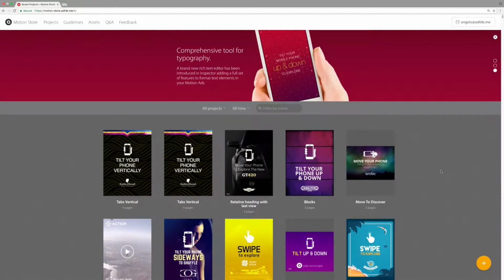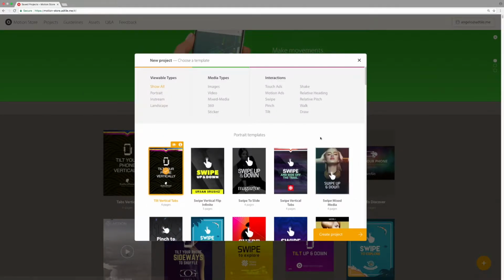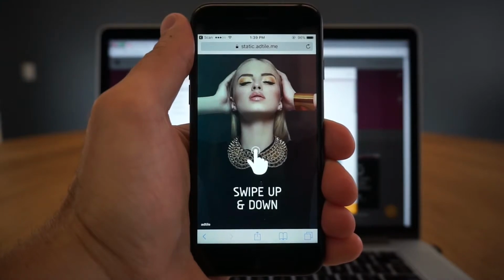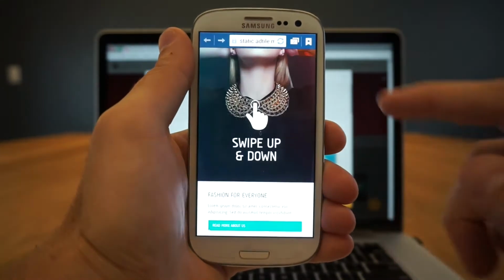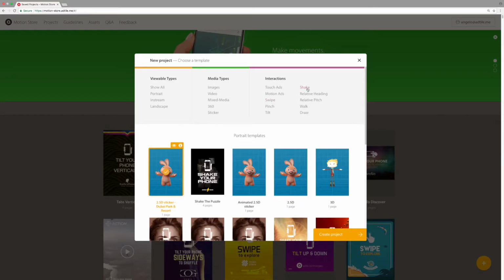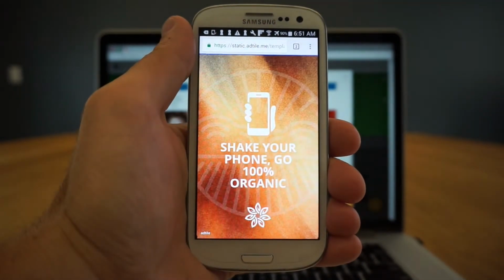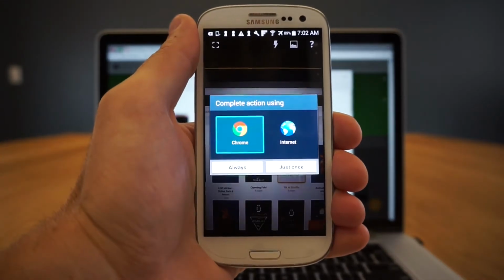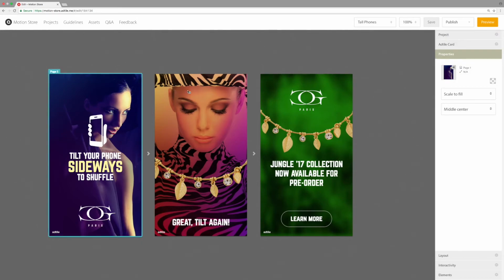Motion Store® - More than 100 mobile devices. One seamless experience.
The Adtile Motion Store® is known as the world’s largest mobile creative hub, with its current library of more than 90 fully editable templates and growing.

Adtile-designed templates have been built upon the core belief that the user experience comes first, and that reliable high quality experiences can be easily generated and maintained at large scale and distributed to a global audience. To achieve this, each template has been designed around Adtile’s patented framework of mobile sensors and carefully controlled human interface.

With Motion Store, you have the opportunity to deliver an extraordinary product, literally in minutes.